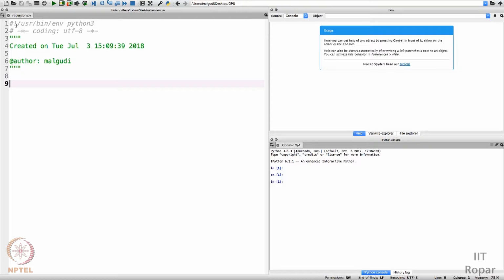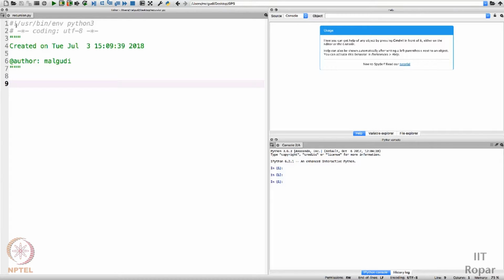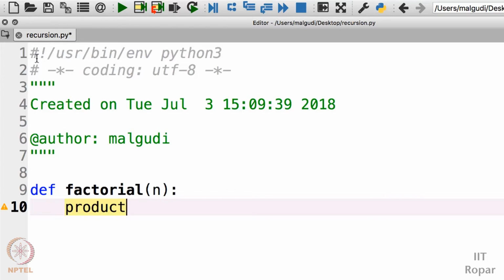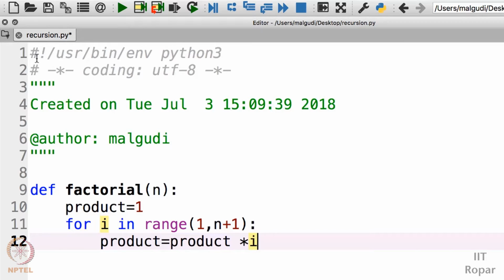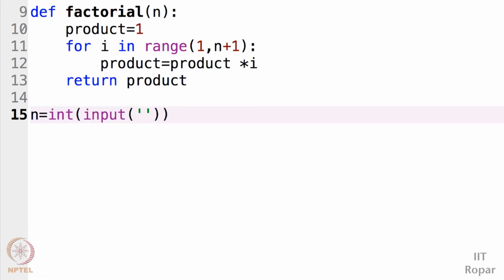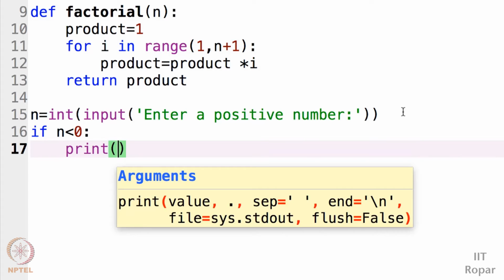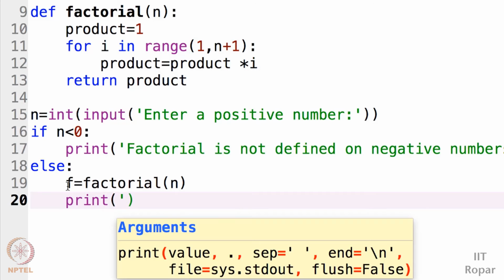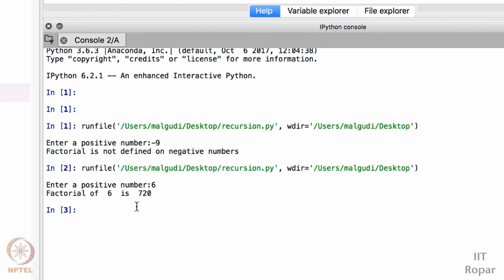Recursion 03 mod06lec111